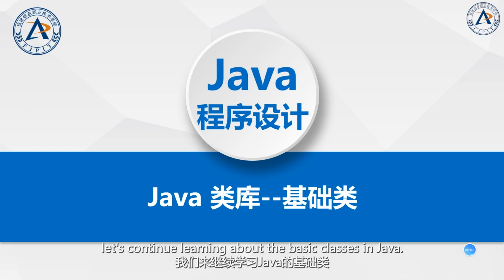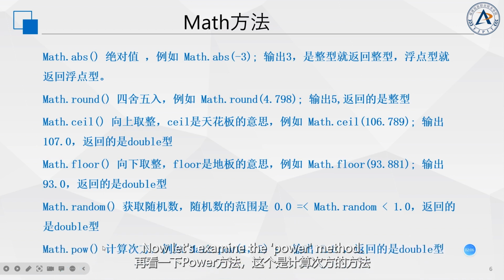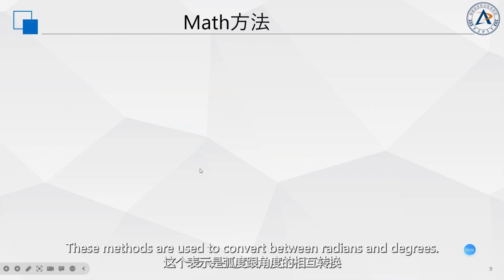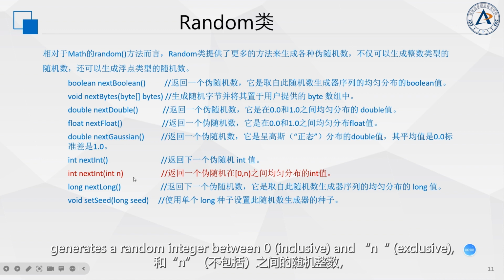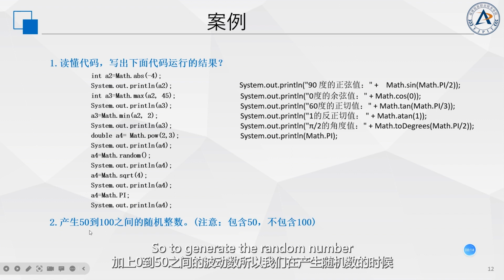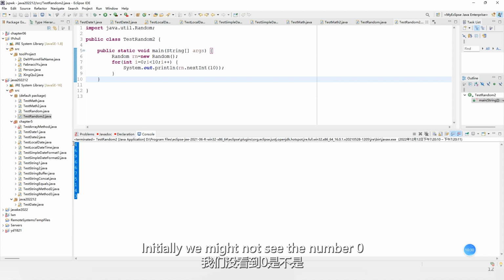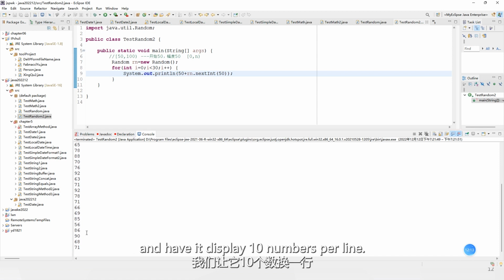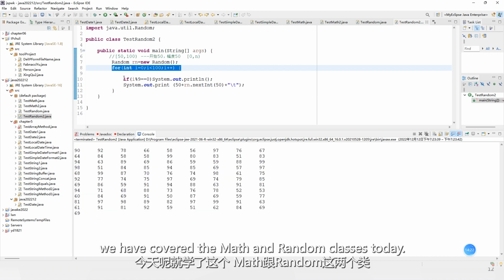5.1 Math and Random classes